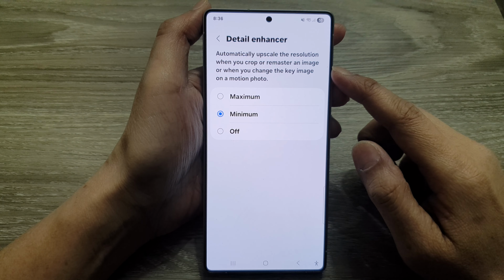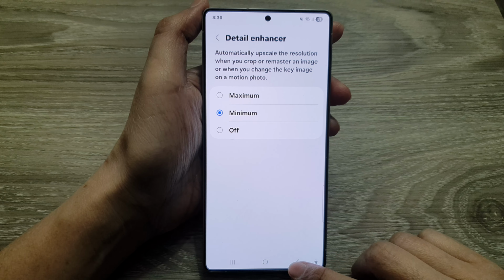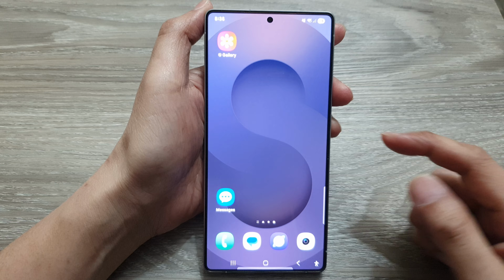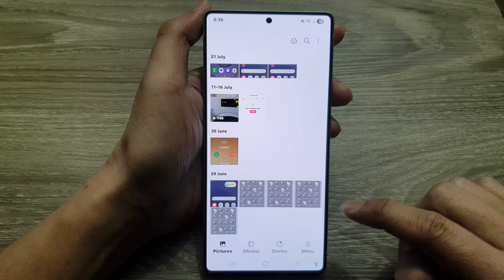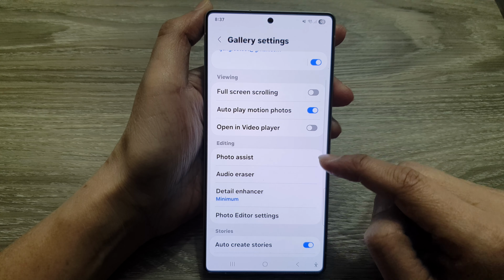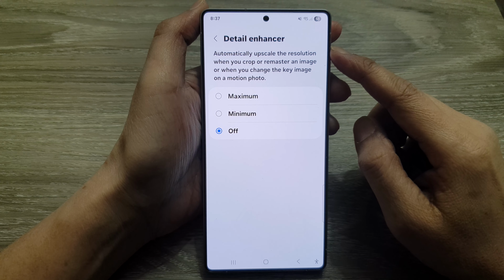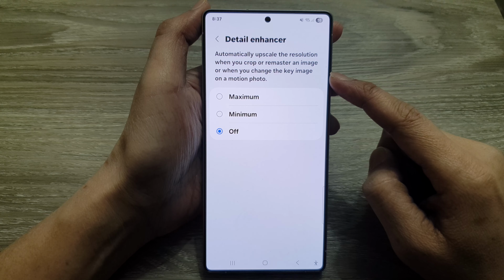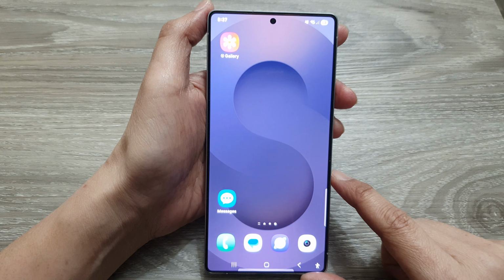🔍 Boost Photo Clarity or Save Battery! Set Gallery Detail Enhancer to Max/Min/Off on Galaxy S25 📷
Want to make your Galaxy S25 photos pop with sharp detail—or conserve battery by dialing it down? In this video, I’ll show you how to access and adjust the Detail Enhancer setting in your Gallery app to Max, Min, or turn it Off completely. Whether you're optimizing for crisp images or battery life, this guide will help you personalize your photo experience on the Galaxy S25, S25+, or S25 Ultra. Perfect for photo lovers and performance tweakers alike!

🛠️ Step-by-Step Instructions:
Step 1: Open the Gallery app on your Galaxy S25 series phone.
Step 2: Open any image from your photo collection.
Step 3: Tap the 3-dot menu icon in the bottom right corner.
Step 4: Select "Details Enhancer" from the menu options.
Step 5: Choose between "Max", "Min", or "Off" to set your preferred enhancement level.
Step 6: Close the menu and your choice will be saved automatically.

📌 This video also covers topics:
✅ How to improve Galaxy S25 photo clarity
✅ Save battery by adjusting image processing
✅ Customize camera enhancements on Samsung phones